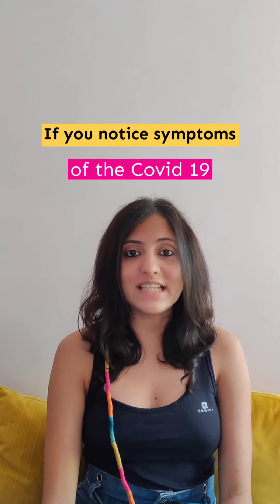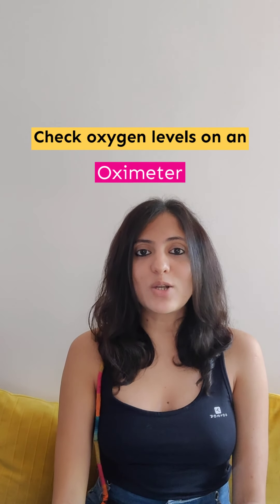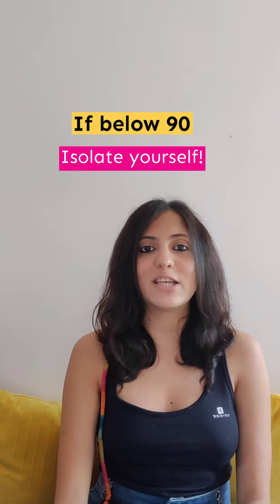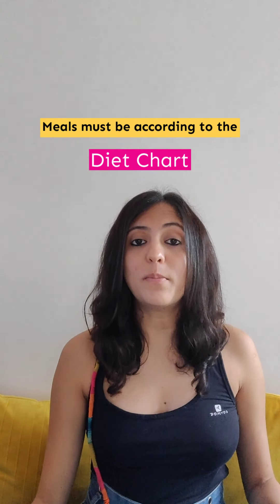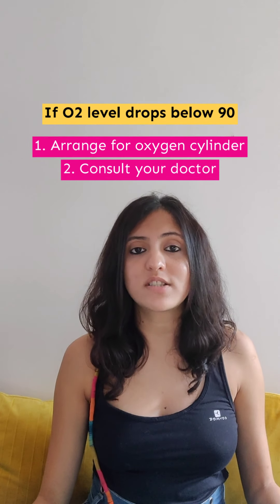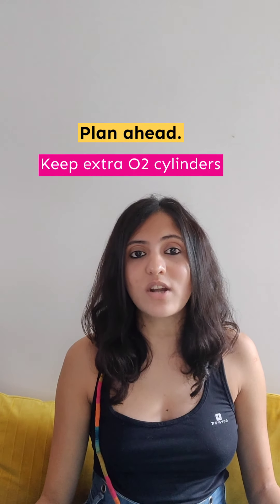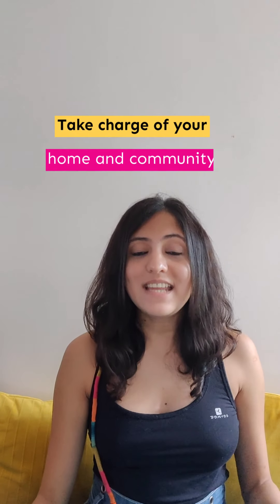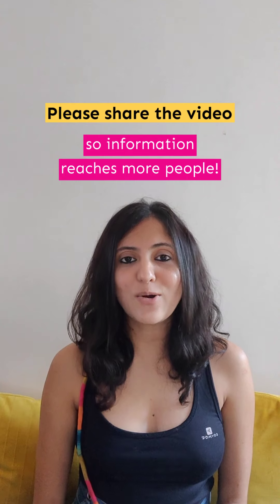What to do if you have COVID 19 - Step by Step Guide (for Indians)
This video is for people who don't know what to do if they show symptoms for Covid 19. We maybe getting used to the lockdowns but unfortunately the corona situation is getting worse by the day. The healthcare system is COMPLETELY overwhelmed. Hospitals can really use our help to minimise the stress on the health care workers so they can provide care to the ones in urgent need. Pls watch this video for a detailed step by step approach to testing, home quarantine and hospitalisation. for further info.

The reason I made this video is cuz there's a Ton of conflicting info out there and I would've loved to have something handy in case I or anyone close to me contracts the virus. Pls keep in mind this is purely a PSA. I've interviewed several doctors from across the country to make this video and it is by the ICMR guidelines. However,

Hope you find this video useful. Pls do share it in your circles so people can be armed with info in case a situation arises.